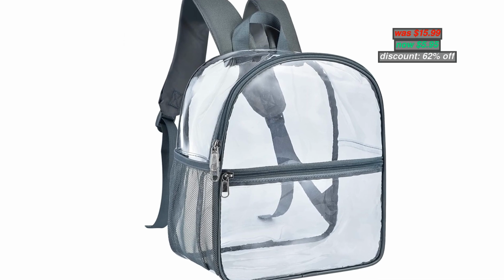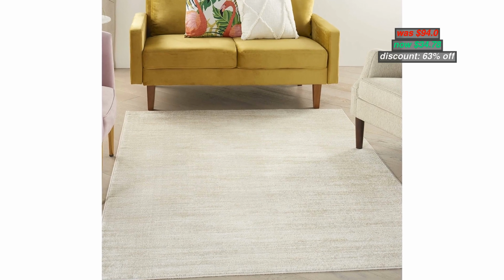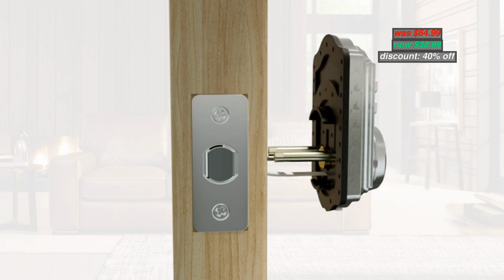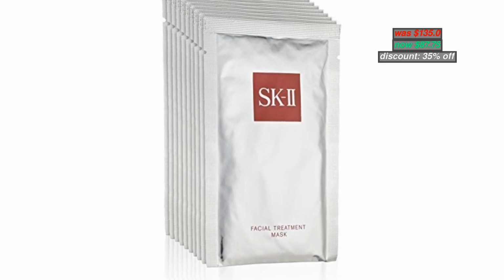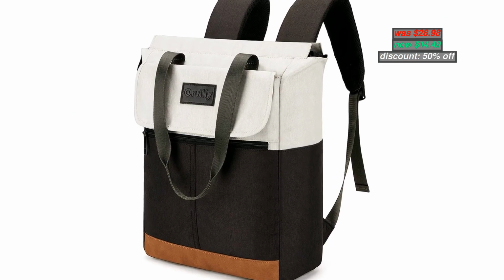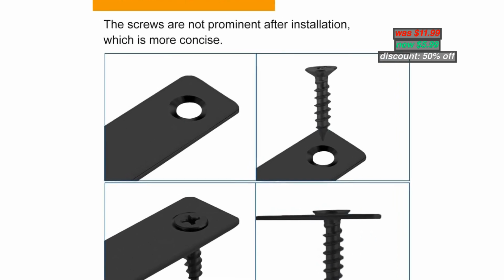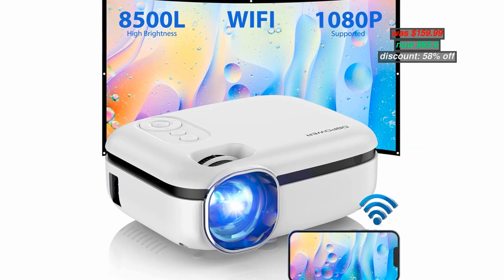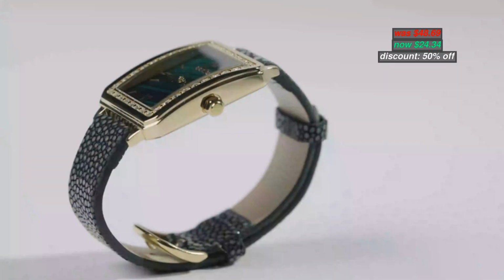Beds|Deadbolts and more! The Best Amazon Deals for now! 2023-01-31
00:00 Introduction
00:20 Paxiland Clear Backpack Stadium Approved 12126 - Coupon code: [Code]
01:05 Smart Keyless Entry Door Lock, Guarder Smart Deadbolt with 300 User,IP 56 Waterproof Front Door Lock - Coupon code: [40LZNHKO]
01:55 Nourison Essentials Indoor/Outdoor Ivory Beige Rug
02:38 Smart Keyless Entry Door Lock, Guarder Smart Deadbolt with 300 User,IP 56 Waterproof Front Door Lock - Coupon code: [40LZNHKO]
03:30 JOBYNA Heating Pad For Shoulder & Back Pain Relief - Coupon code: [Code]
04:11 Facial Treatment Mask (Pack of 1)
04:47 Bedsure Calming Dog Bed for Small Dogs - Donut Washable Small Pet Bed - Coupon code: [7CBIO2MG]
05:36 Orvilly Tote Backpack for Women, 2 in 1 Bag and Rucksack for Girls - Coupon code: [50ORVILLLY]
06:31 24 Pack L Bracket Corner Brace Sets, 1.57x1.57 Inch - Coupon code: [ND6M88S5]
07:18 uoloao Large Lunch Bag - Coupon code: [Code]
08:05 DBPOWER WiFi Mini Projector, 8500L WiFi Mini Projector 1080P Full HD Supported - Coupon code: [59X6C7US]
08:56 JinRuiKJ Fashion Vintage Square Watches for Women - Coupon code: [50ZQTCRS]

episode 38